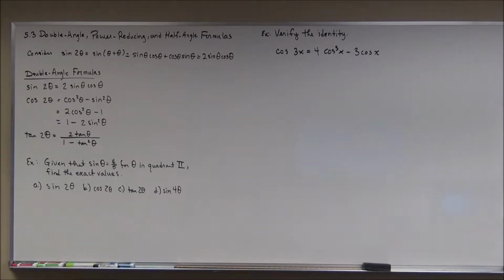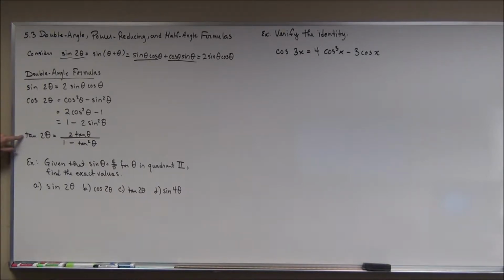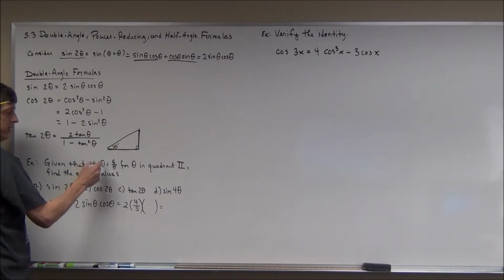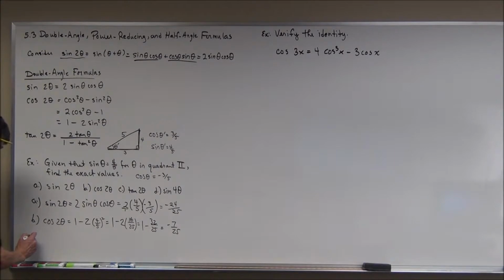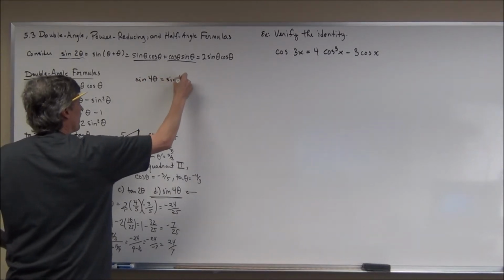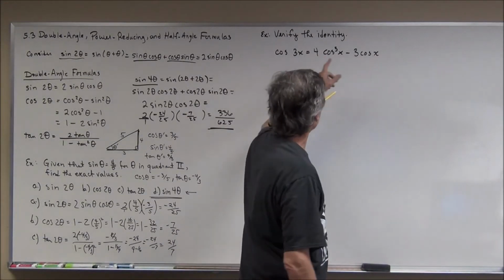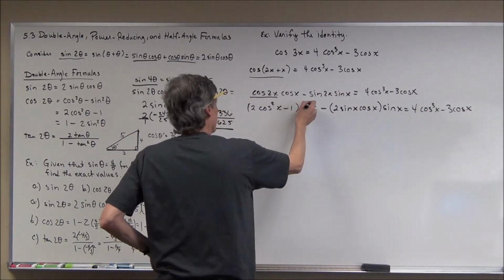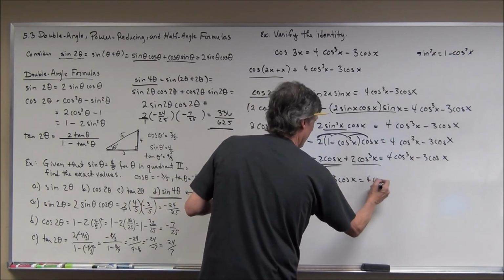5 3 Double Angle, Power Reducing, and Half Angle Formulas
Applying the double angle formulas.